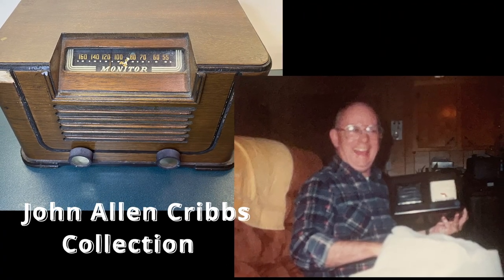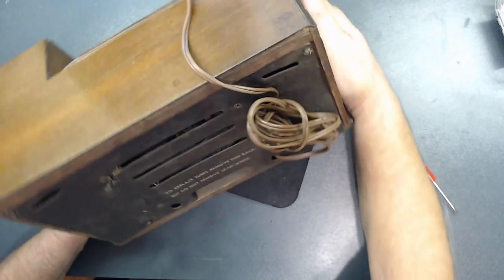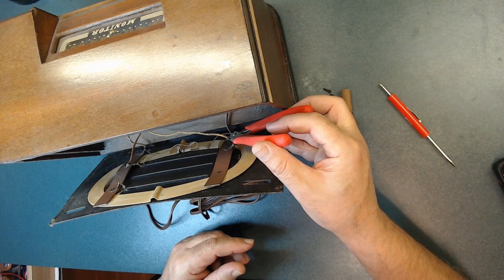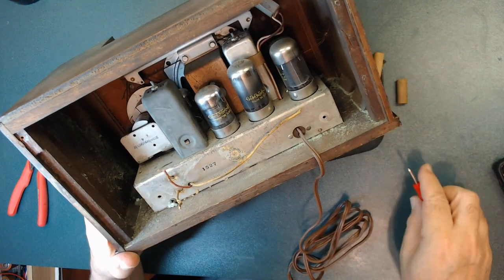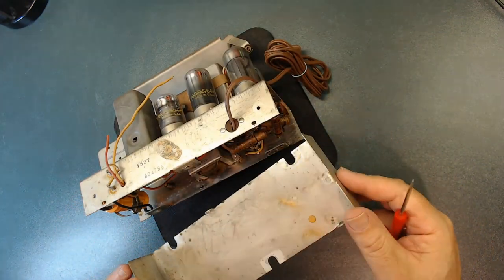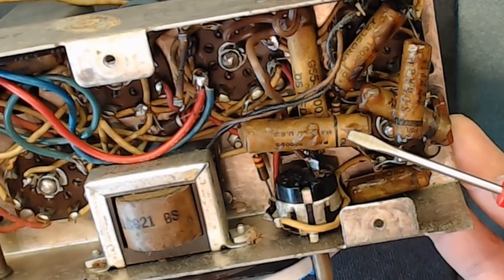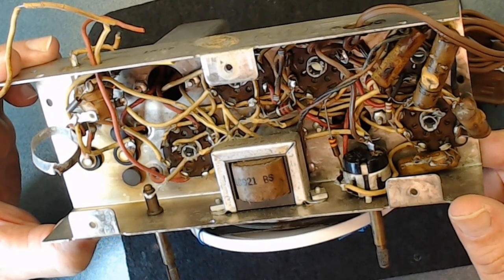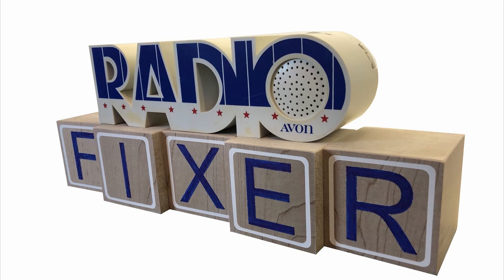Part 1 - Rewiring and Repair of 1946 AM Radio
Repairing 1946 Monitor Radio, Model: TC 56 M.
In this episode I had the opportunity to disassemble the radio and identifying the problems and see if is fixable.

This radio chassis is just 3” wide has 5 “Loctal” vacuum tubes. All wires must be replaced since losing wire insulations. Also part of cabinet veneer is missing so it needs to be fixed. It is a nightmare since wires, resistors; capacitors, speaker transformer, and oscillator transformer are all compacted under the chassis over each other in that 3” wide space.

This is the List of thing that I will cover in this video series:
Rewiring the entire chassis.
Test all tubes and replace bad tubes.
Check all resistors and replace the bad one.
Check and replace Electrolytic capacitors.
Check and replace paper capacitors.
Replace non-polarized electrical cord.
Replace wood veneer and stain the radio cabinet
Reassemble the radio.
Test the radio.

Wish me luck! LOL